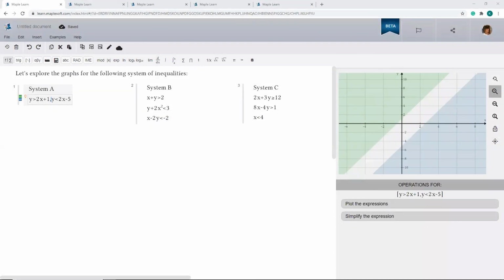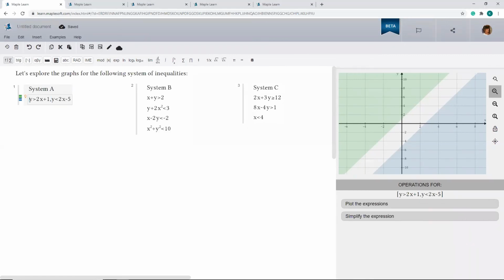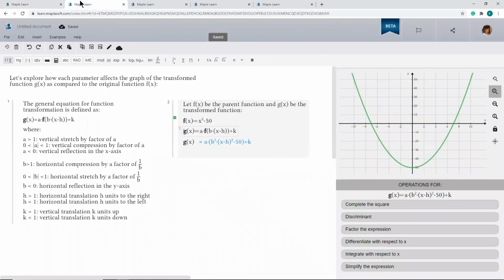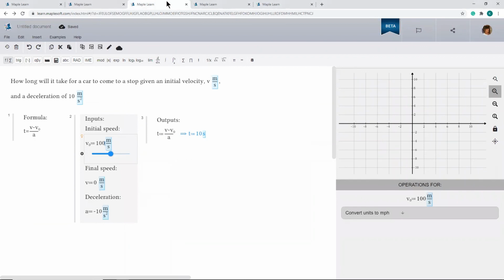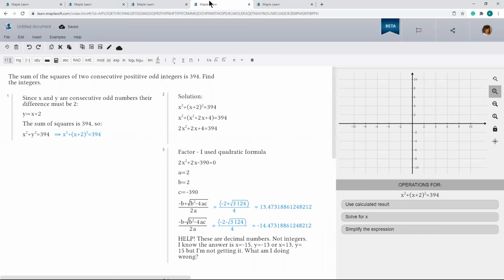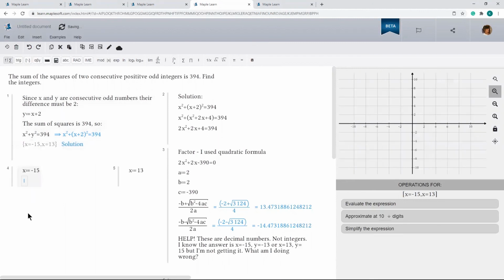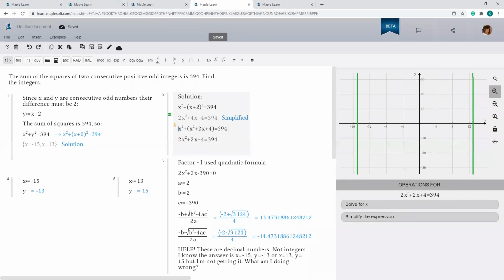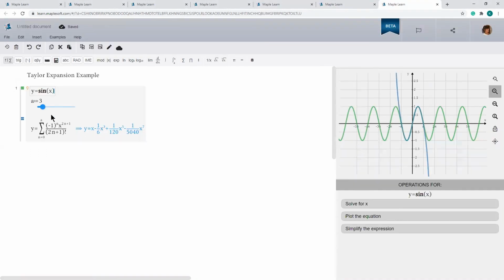Introduction to Maple Learn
Maple Learn is a dynamic online environment designed specifically for teaching and learning math and solving math problems, from high-school to second year university.